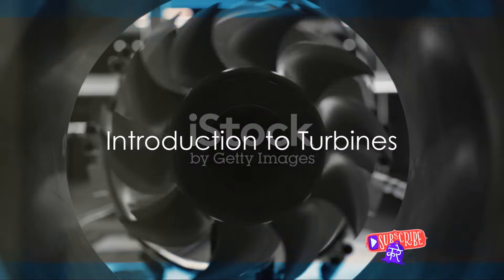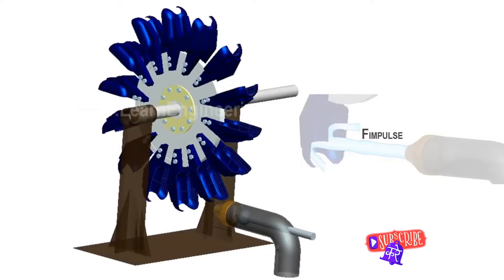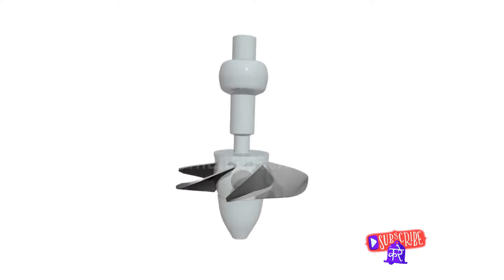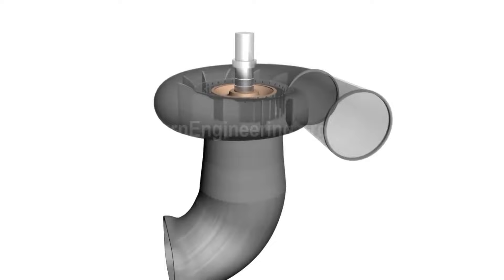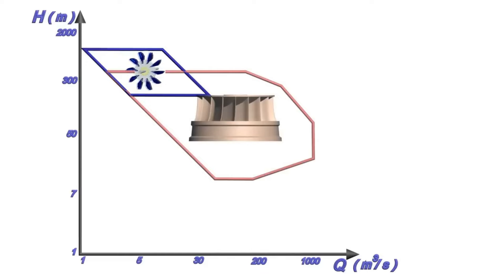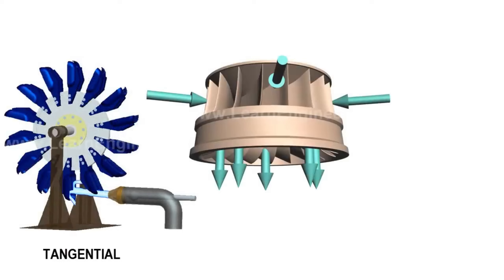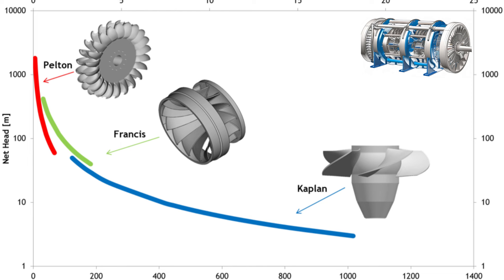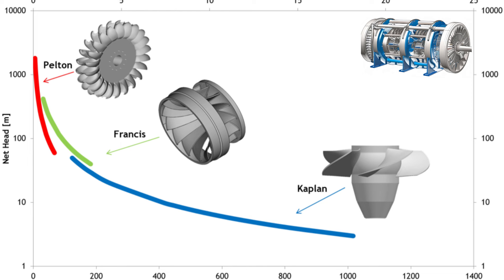Pelton vs Francis vs Kaplan Turbines - What's the Difference?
Learn about the Pelton, Francis, and Kaplan turbines in this informative video. Discover the differences between these turbine types and how they work in hydroelectric power generation.
Turbine Titans: Pelton, Francis & Kaplan Compared by @CoreElectricalEngineering's
In this ultimate turbine showdown, we compare three of the most iconic hydroelectric turbines: the Pelton, Francis, and Kaplan. Each turbine has its own unique design and characteristics, making them perfect for different types of hydropower projects.

The Pelton turbine is known for its efficiency at high heads and low flow rates, making it ideal for mountainous regions with fast-flowing rivers. The Francis turbine, on the other hand, is versatile and can be used in a wide range of head and flow conditions, making it a popular choice for many hydroelectric projects. Lastly, the Kaplan turbine is known for its ability to operate efficiently at low heads and high flow rates, making it perfect for low-head dams and tidal power projects.

Join us as we delve into the world of turbine technology and compare the strengths and weaknesses of these turbine titans. Which one will come out on top in this ultimate showdown? Watch to find out!

OUTLINE:

00:00:00 Introduction to Turbines
00:00:11 Pelton Turbine
00:00:54 Francis Turbine
00:01:34 Kaplan Turbine
00:02:10 Summary and Conclusion
Consider checking out my other videos too!